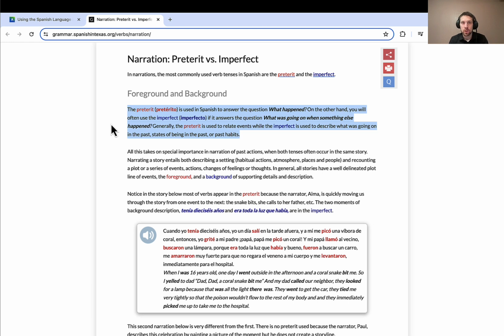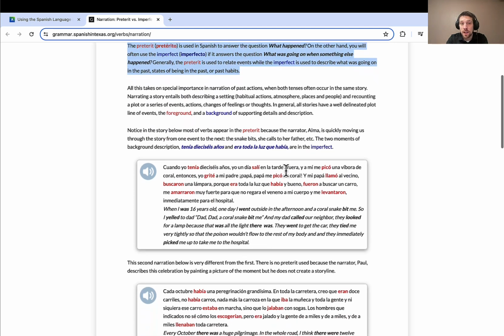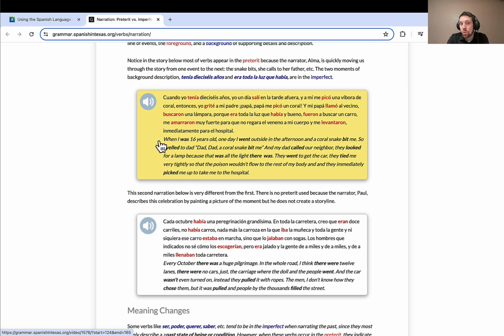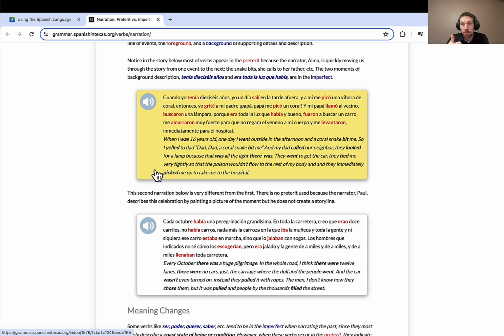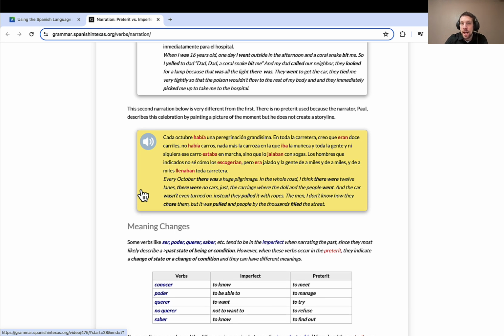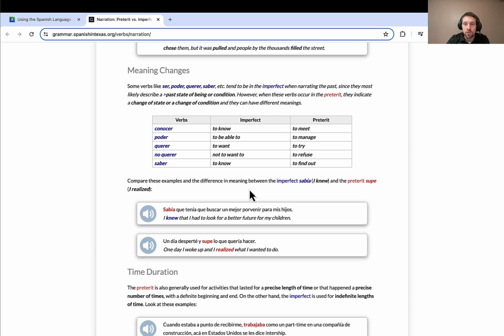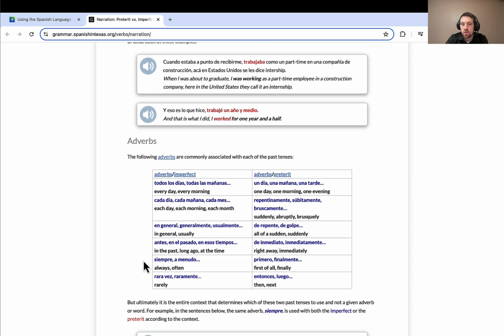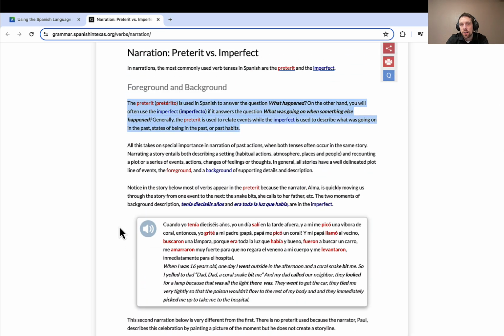Narrating with the preterit and imperfect